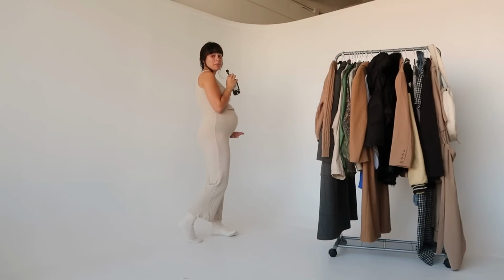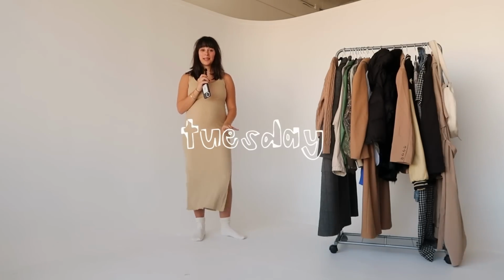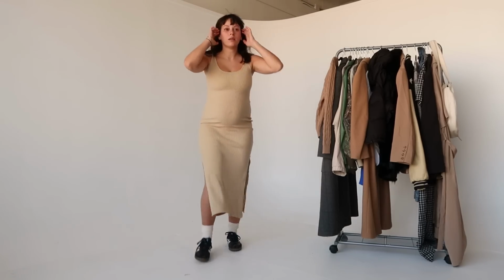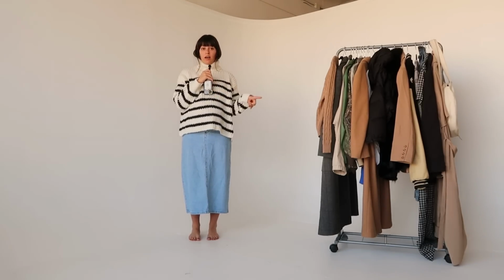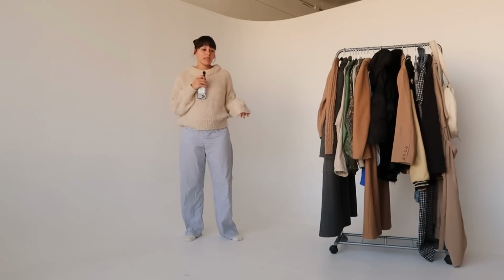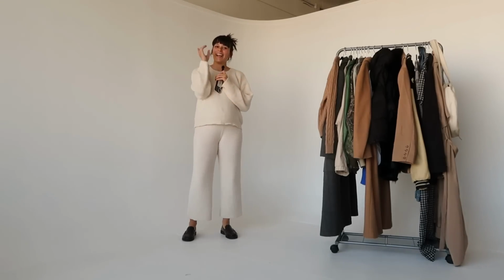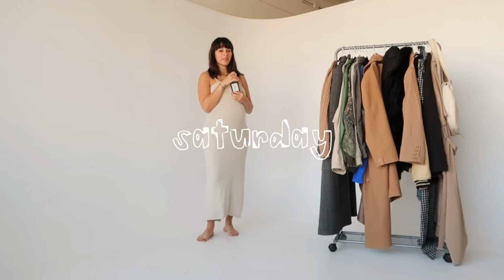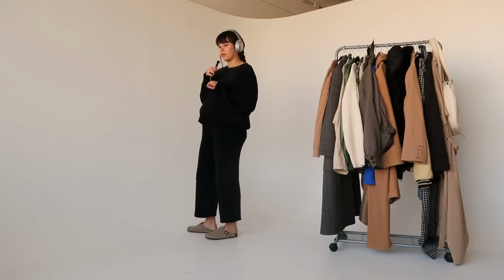fall maternity outfits of the week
LINKS
monday--
vest SIZE MEDIUM
pants SIZE MEDIUM
tuesday--
dress SIZE MEDIUM
wednesday--
sweater SIZE LARGE
thursday--
n/a
friday--
sweater SIZE MEDIUM
pants SIZE MEDIUM
saturday--
n/a
sunday--
sweater SIZE MEDIUM
pants SIZE MEDIUM

00:00 intro
00:57 monday
02:14 tuesday
04:05 wednesday
06:08 thursday
06:58 friday
09:01 saturday
09:56 sunday